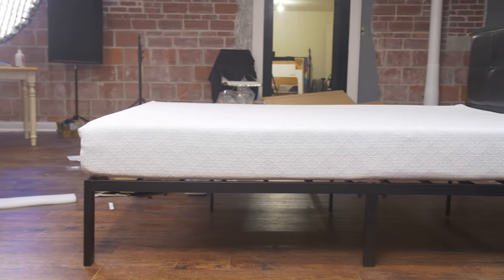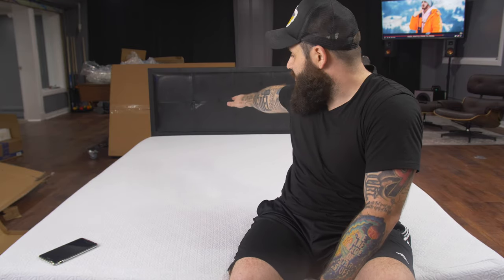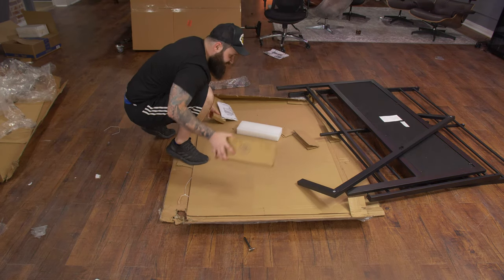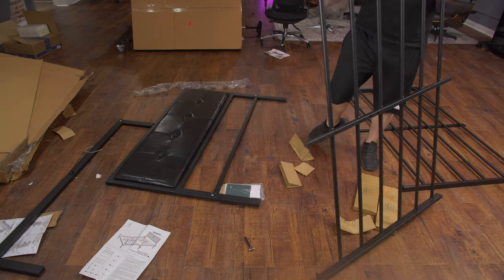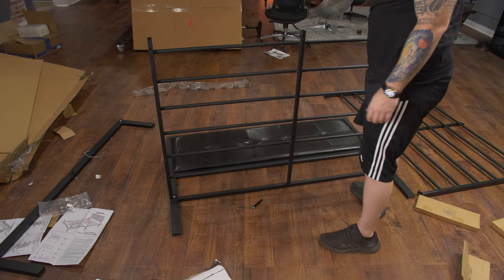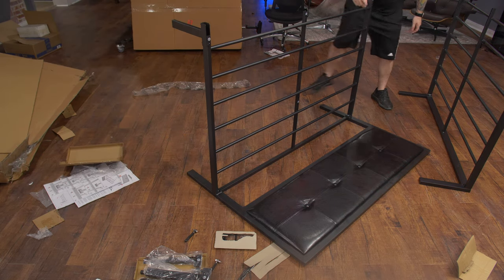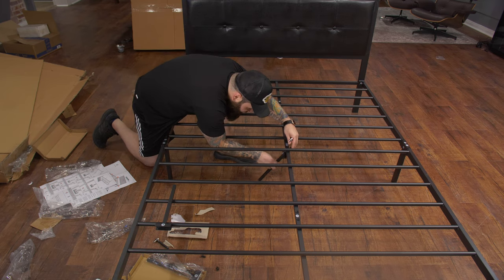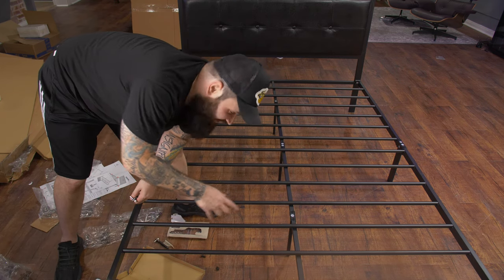Zinus Cherie Faux Leather Bed Frame | Assembly & Review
Matching mattress